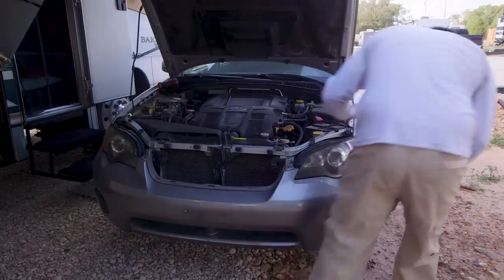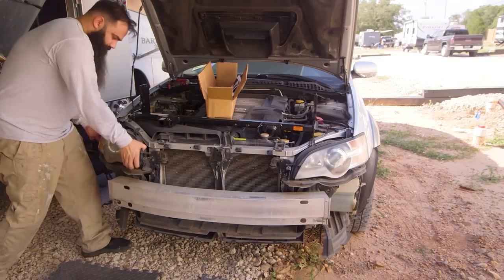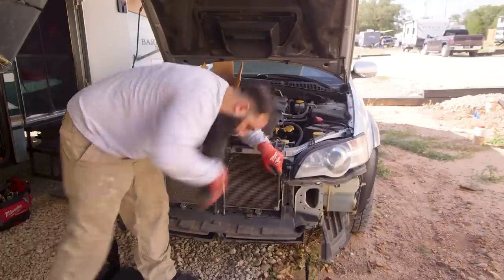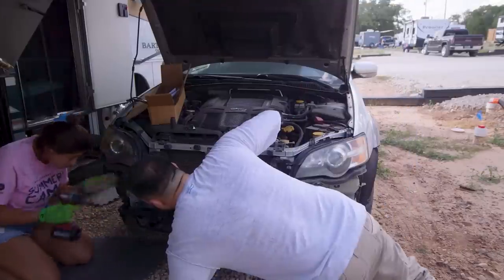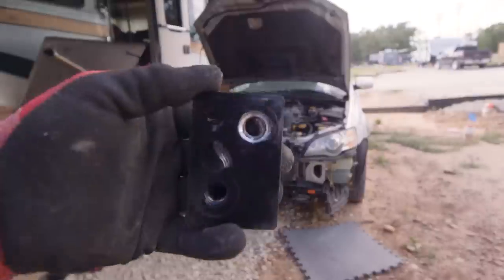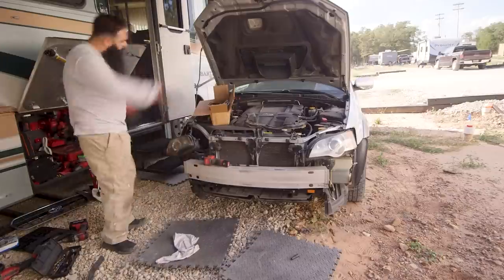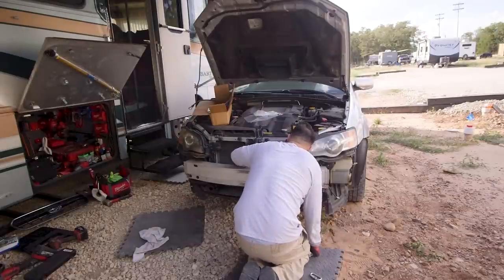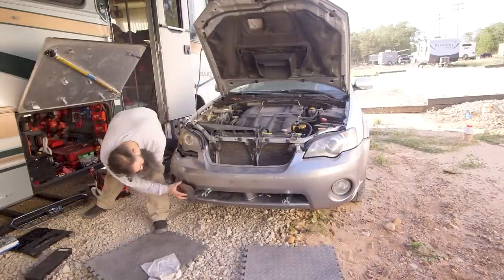best kit you need to flat tow your SUBARU and where to get it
Today we show you how we install the tow base plate on our subaru to get it ready for flat tow, watch how we make the installation and let us know what you think about it!

We are Javi and Eli,
 A couple of Cuban- Floridians and we decided to leave the norms of society to start a nomadic life. We are completely in love with the idea of ​​traveling and helping nomadic people with their projects or restorations. In 2021 we left everything to start our journey throughout the United States and Canada with the goal of one day arriving in Alaska.
On our social pages, you will find us sharing our daily adventures. On our professional Facebook page, you will find everything related to the projects and modifications we make while traveling. We also have a blog where we share more detailed information that would be a lot to share in our videos. Wherever you follow us, we thank you very much for your support!